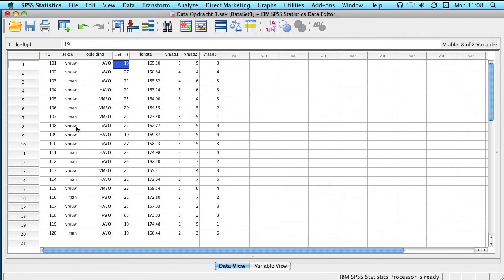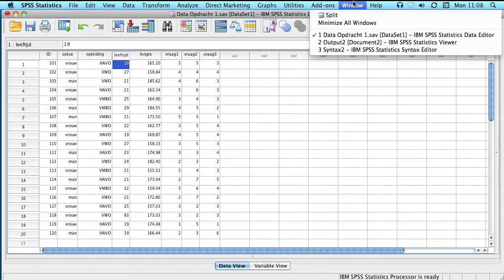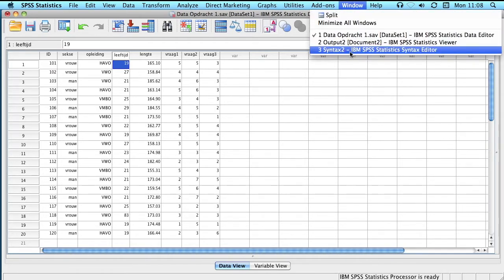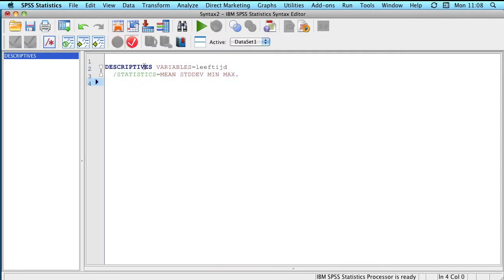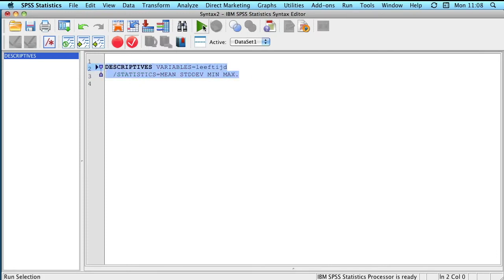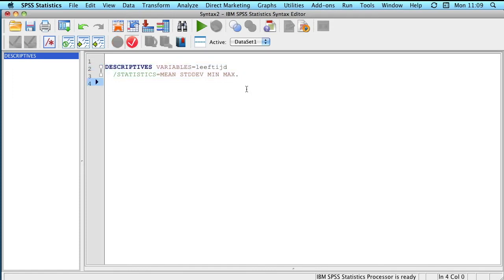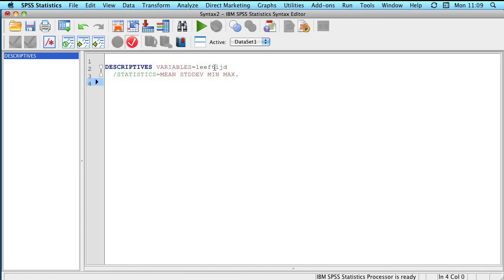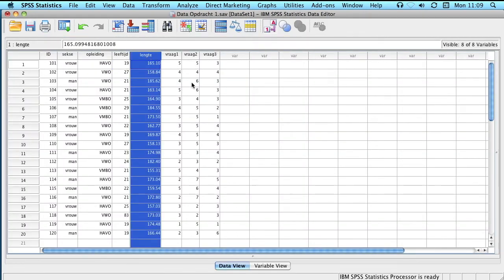SPSS Adjusting Syntax 1 4